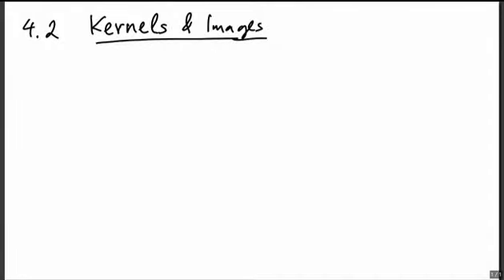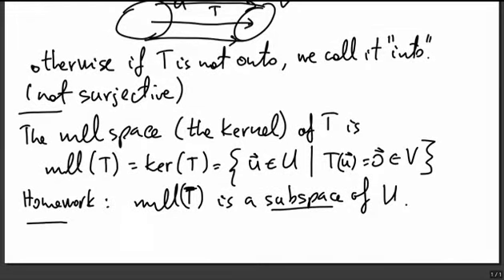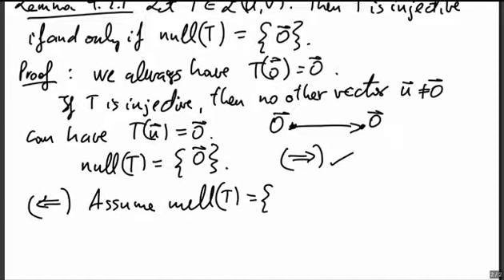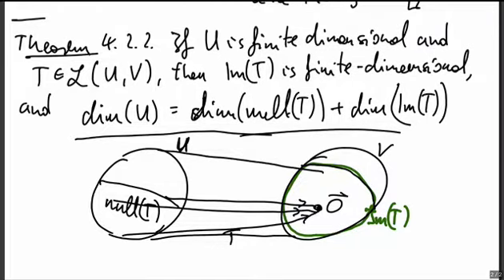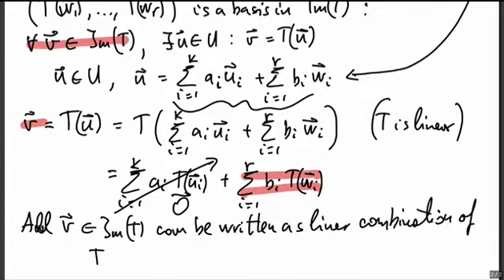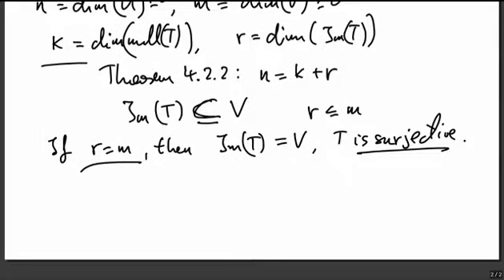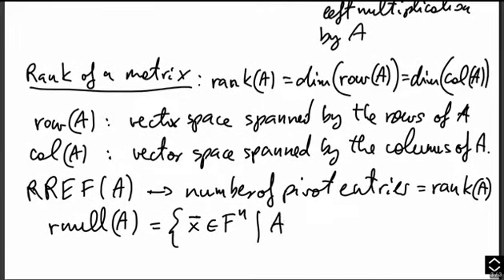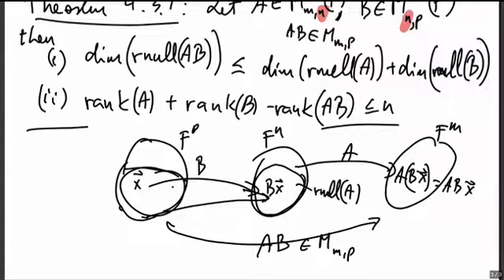4 2 kernels and images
linear transformations: kernels and images